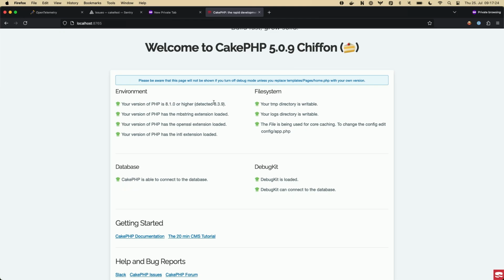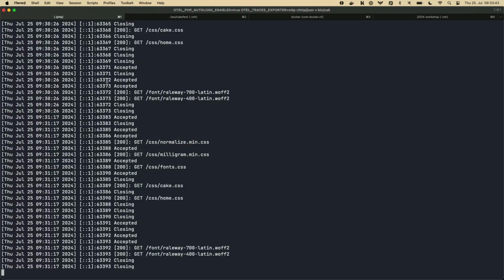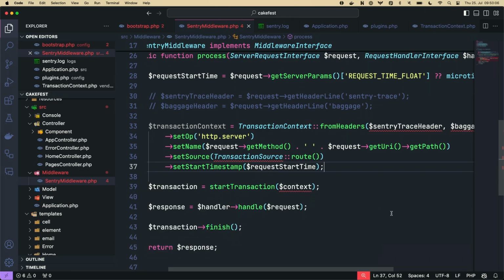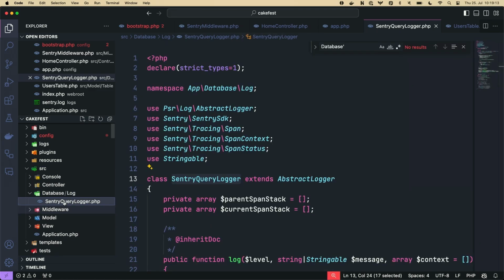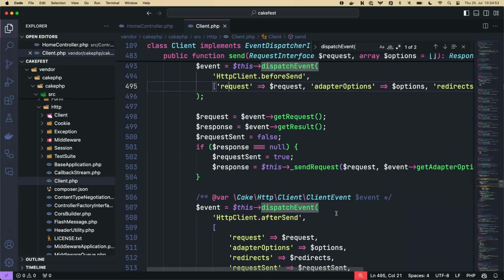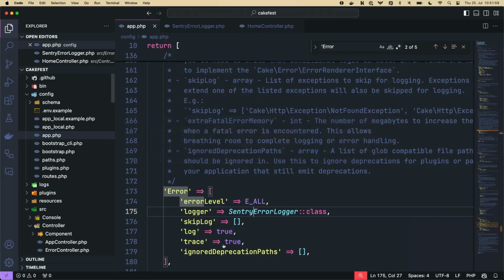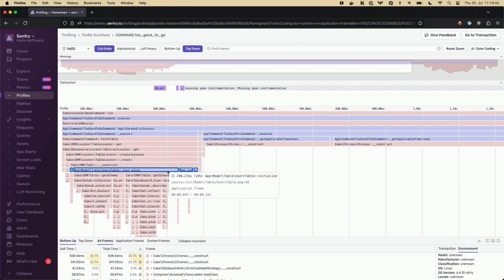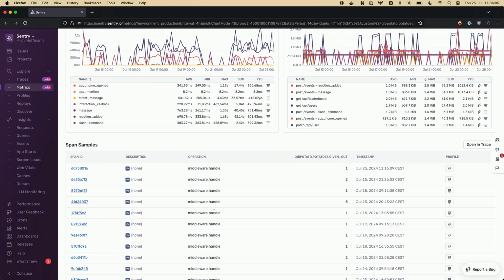CakeFest 2024 Workshop 3 by Michi Hoffmann